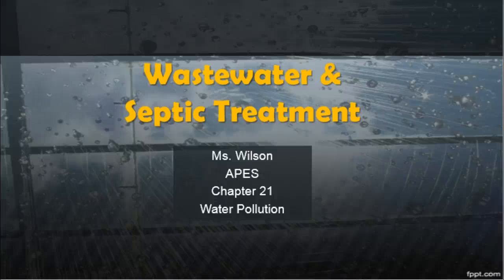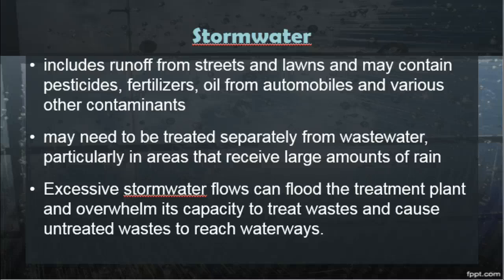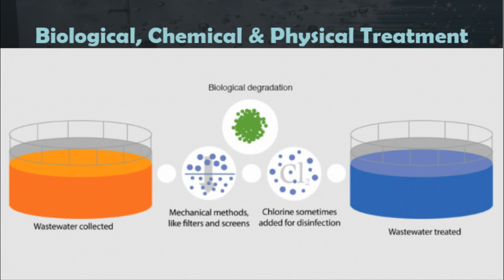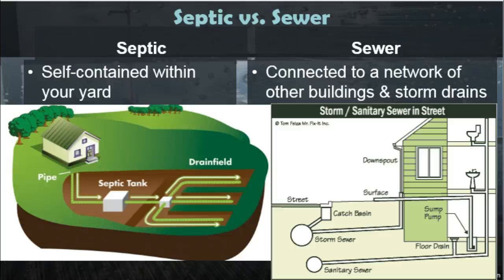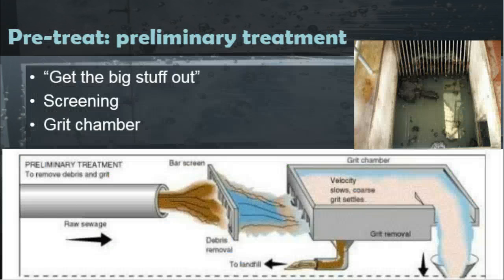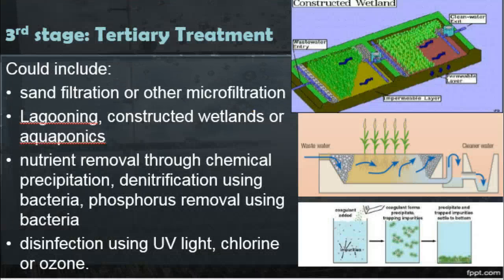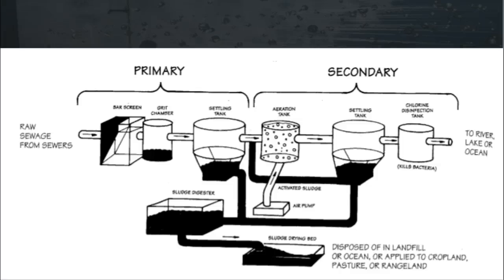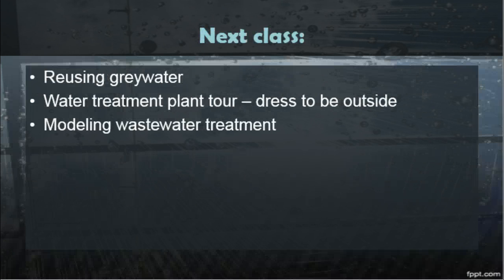Unit 5, Lecture 5: Wastewater Treatment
APES lesson that focuses on wastewater treatment.  Includes stormwater management, septic vs sewer, stages of treatment and how the effectiveness of treatment can be measured.